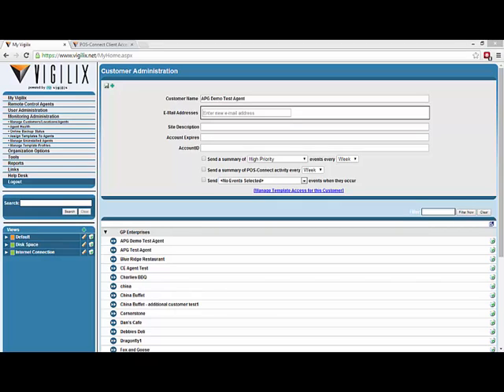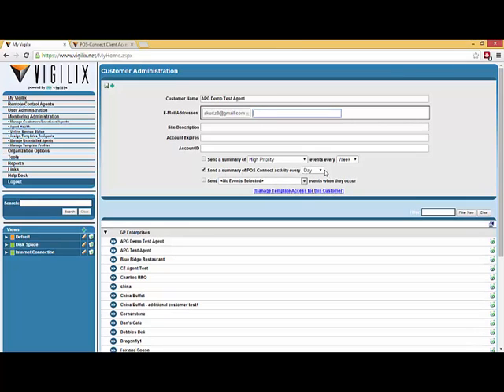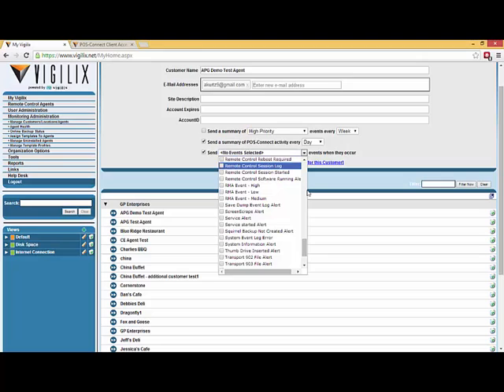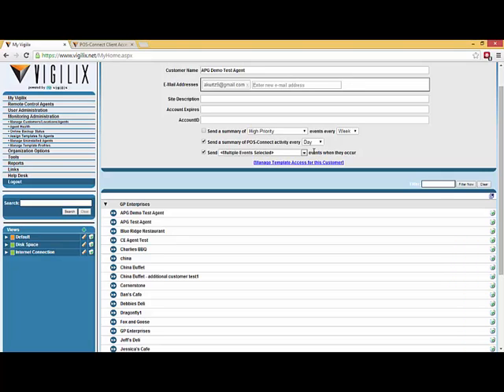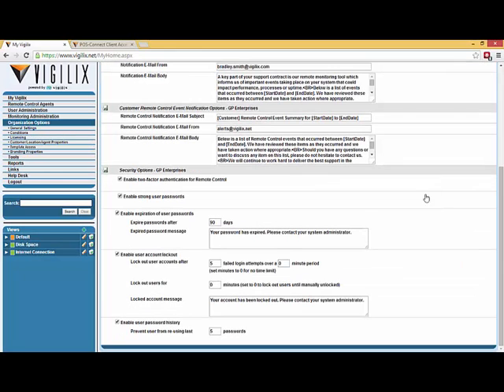Vigilix Remote Access Tool Update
A brief update on enhancements made to the Vigilix POS-Connect.